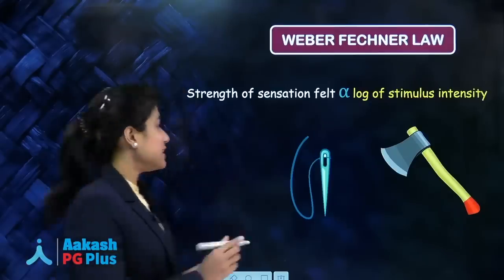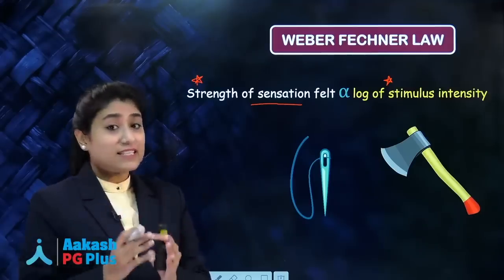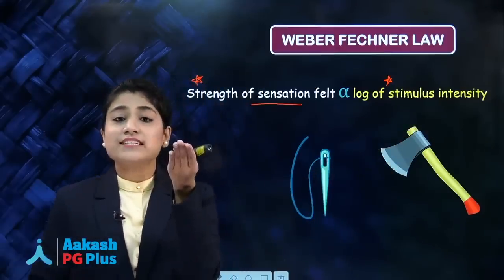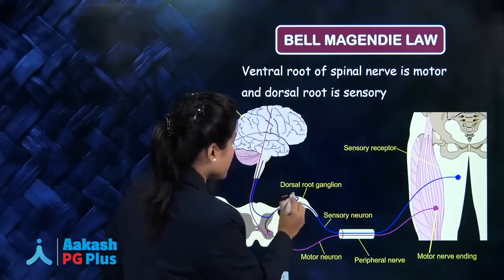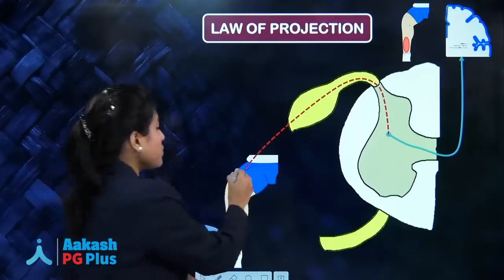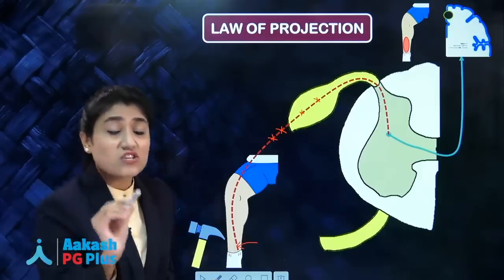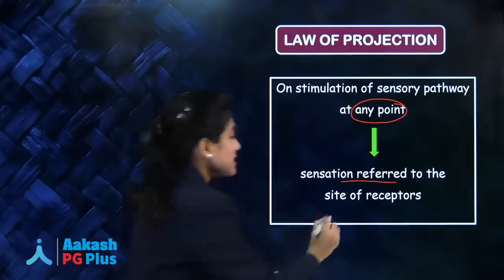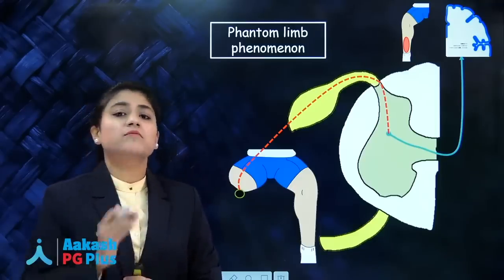Physiology Exam Essentials (Teaser) by Dr. Syed Ayesha - NEET PG | Aakash Digital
After helping NEET UG aspirants for 32+ years, the Masters of NEET - Aakash has now come up with Aakash PG Plus, an online course for NEET PG students. The online crash course has been carefully designed by the best faculty from AIIMS / PGI / MAMC to help NEET PG aspirants revise and boost their preparation by watching recorded video lectures and solving all India mock tests. It's the only NEET PG crash course where you can purchase the video lectures on any subject to strengthen your preparation. Watch this video on Physiology Exam Essentials (Laws in Nervous System) by Dr. Syed Ayesha to experience the learning with Aakash PG Plus. The video is a teaser of what and how you get to learn & prepare yourself for NEET PG under the guidance of expert faculty of Aakash PG Plus.